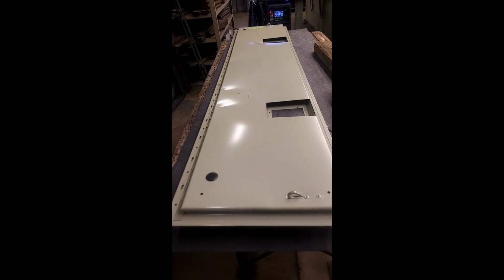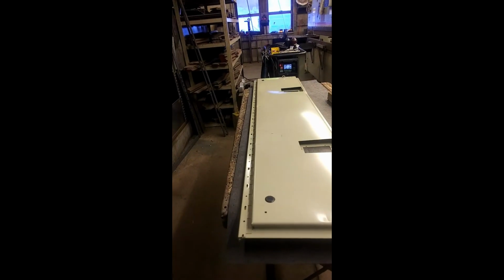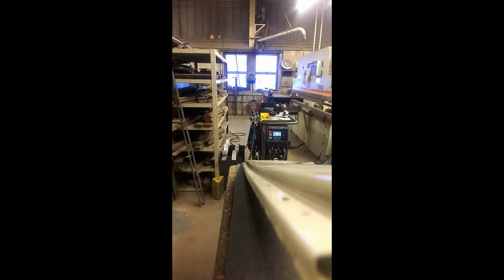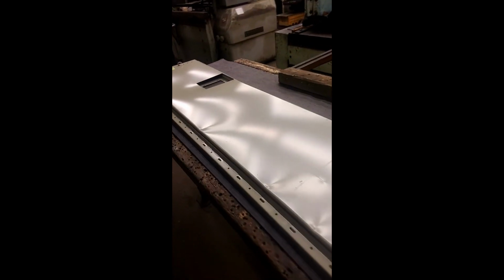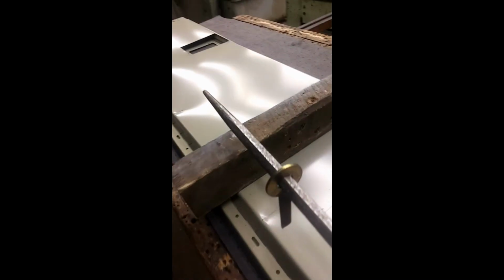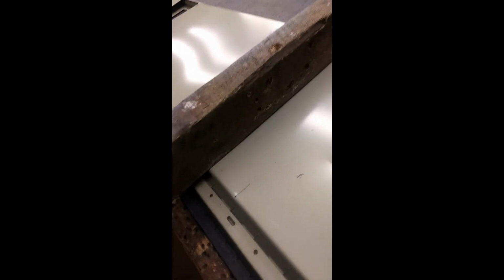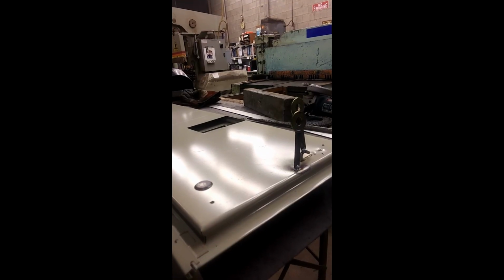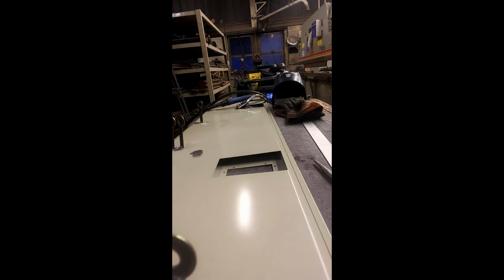Bin door fix